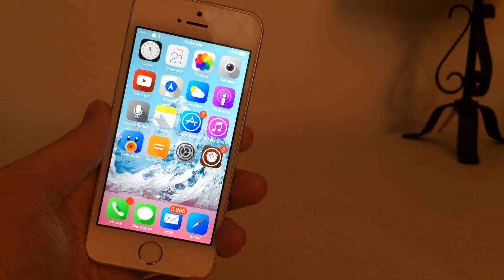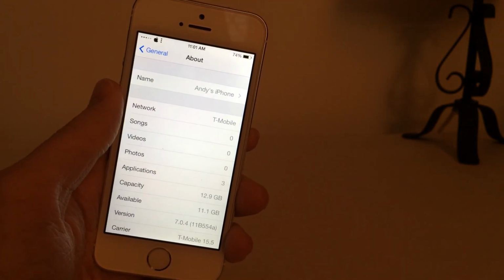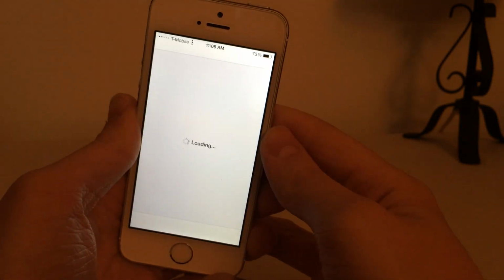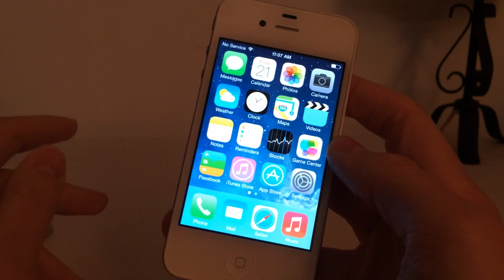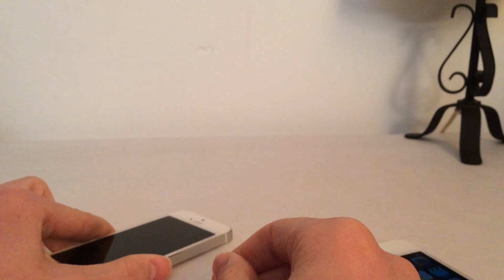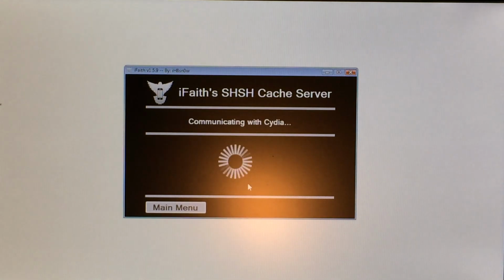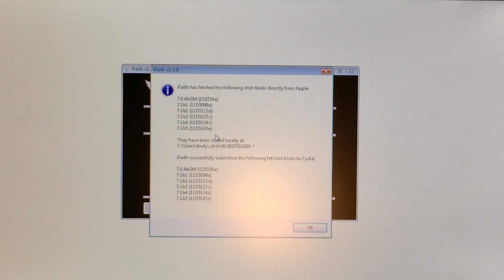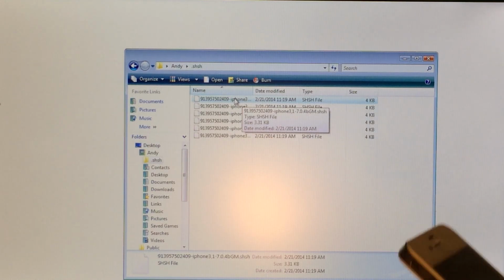iOS 7.1/7.0.5/7.0.4 Untethered Jailbreak Status/News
UPDATE: Apple has released iOS 7.1! You can no longer save SHSH files for iOS 7.0.6 or 7.0.4 anymore!